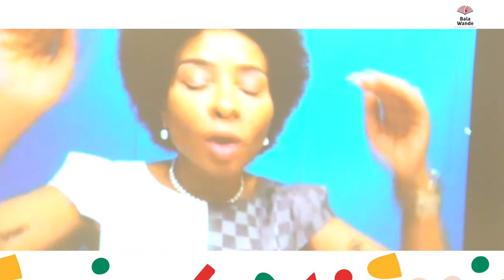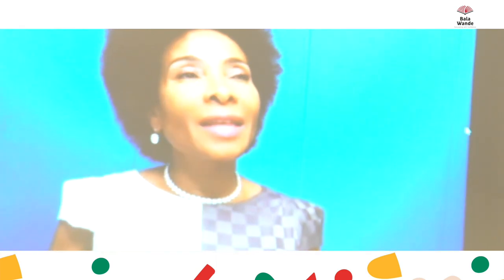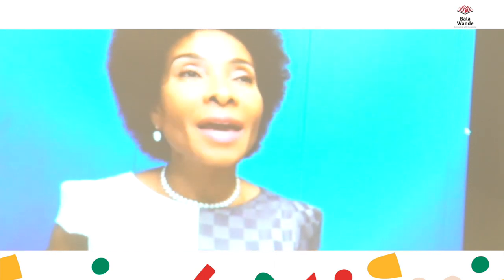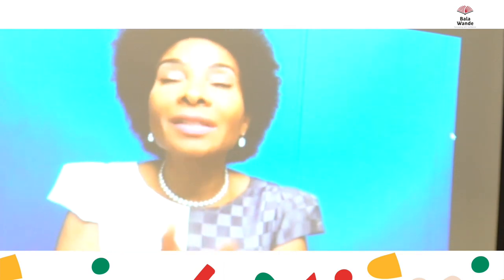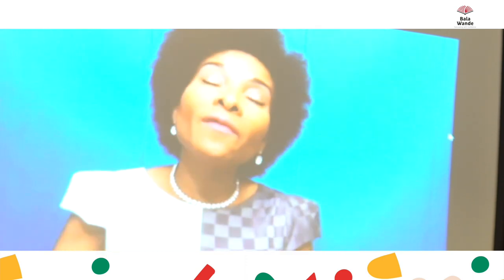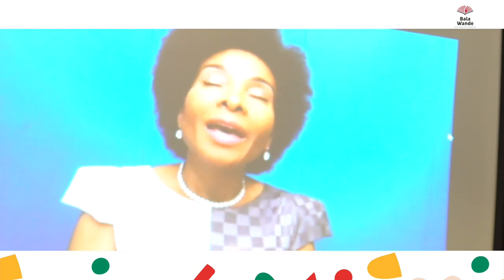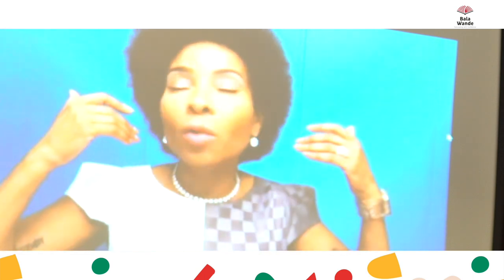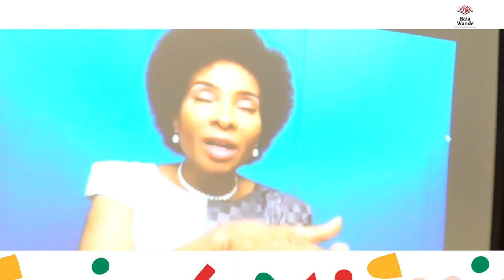Prof Mamokgethi Phakeng opening address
"All videos have English subtitles. To add subtitles click the keyboard icon at the bottom of the YouTube screen, next to 'Settings"